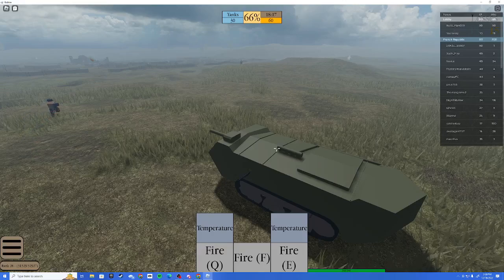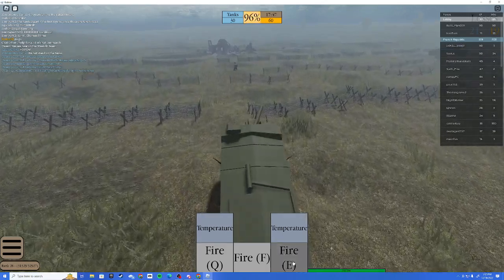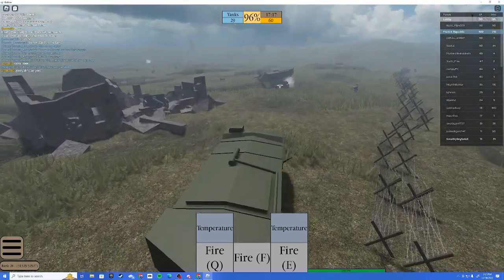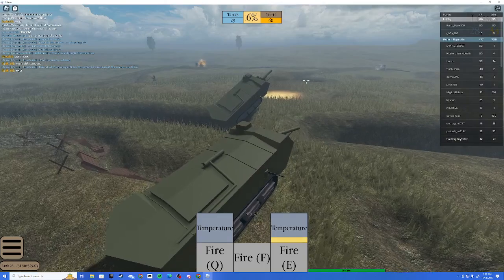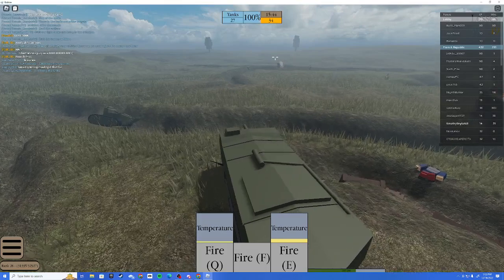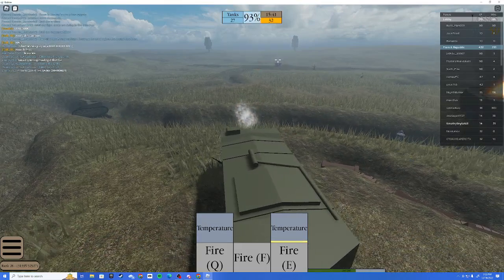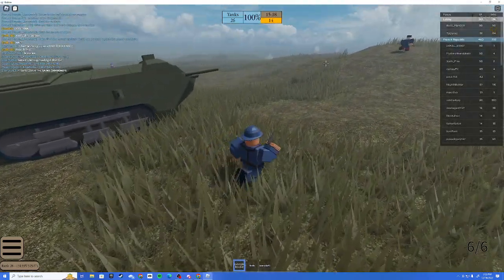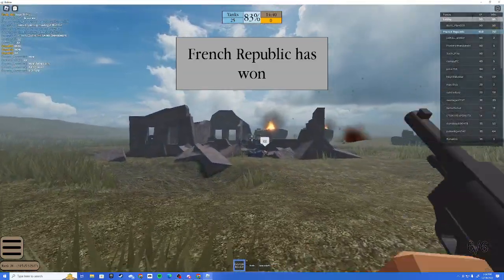FRENCH TANKS REVIEW/GUIDE: TRENCH WARFARE ROBLOX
sorry for not uploading in a while. feel free to like :) qualty is better if not used in full screen.